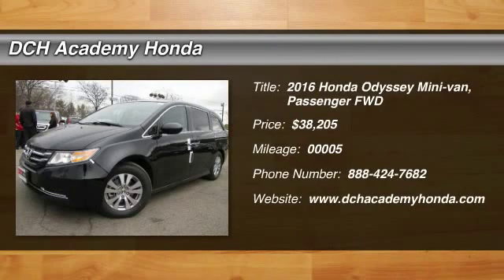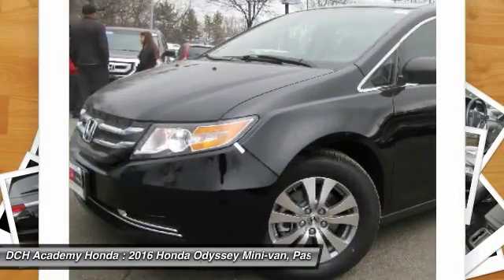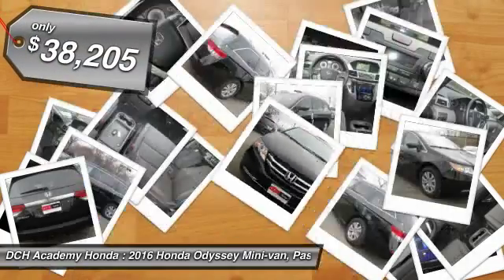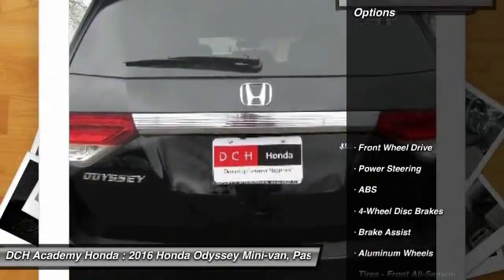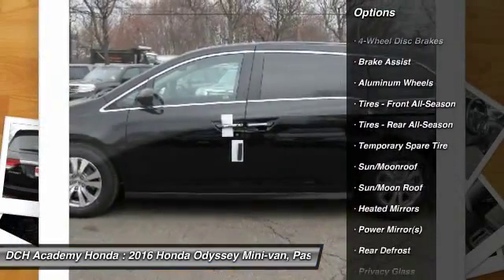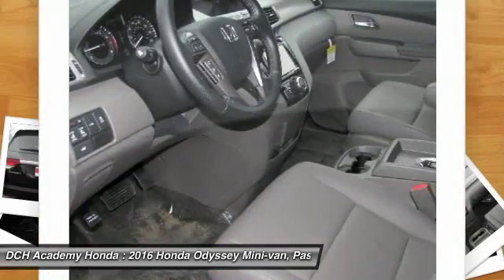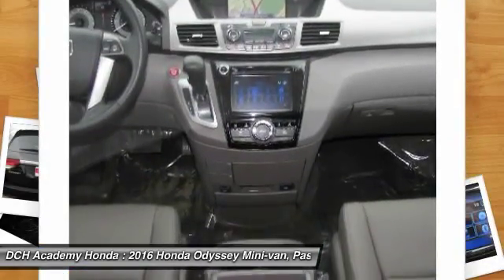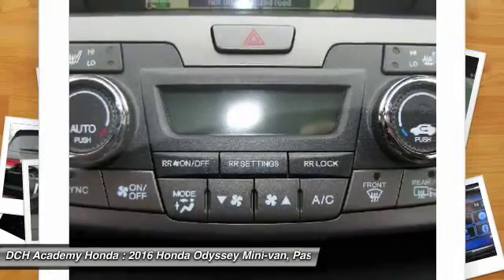2016 Honda Odyssey AH60120